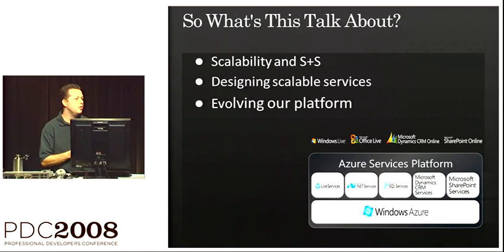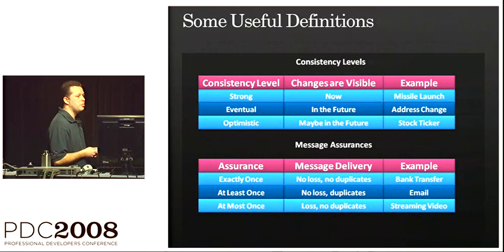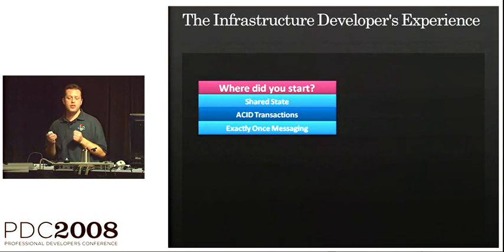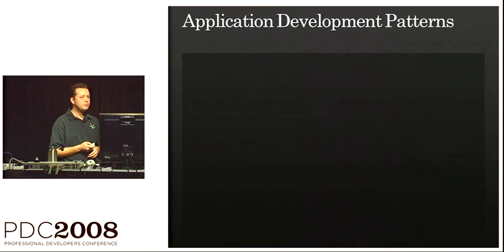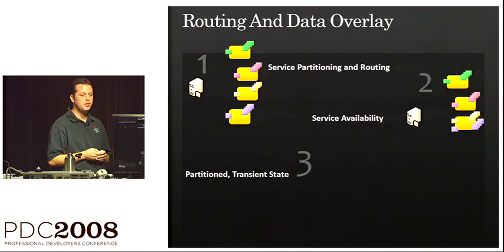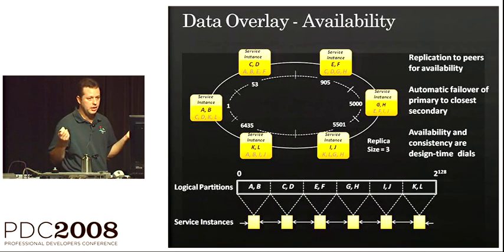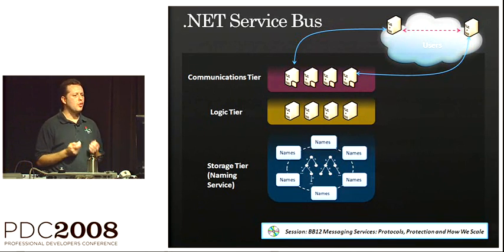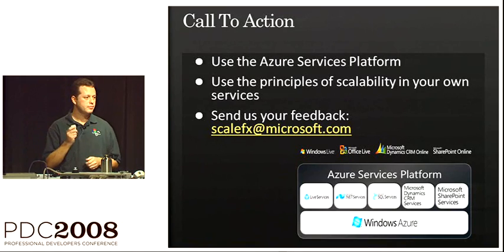PDC 2008 Designing Your Application to Scale